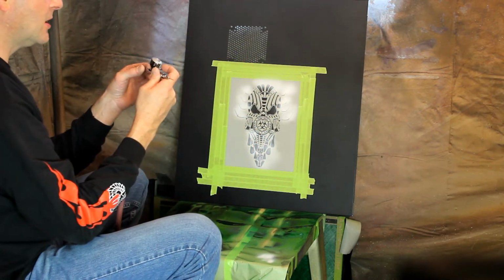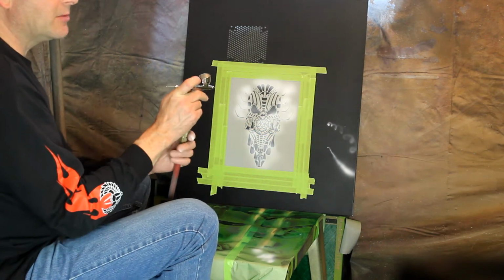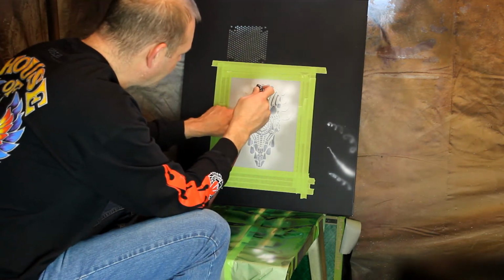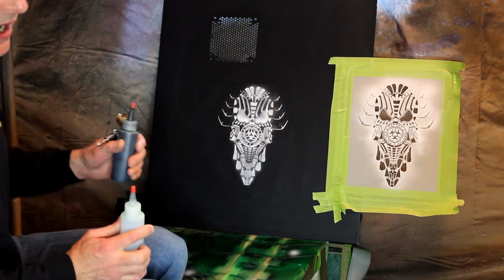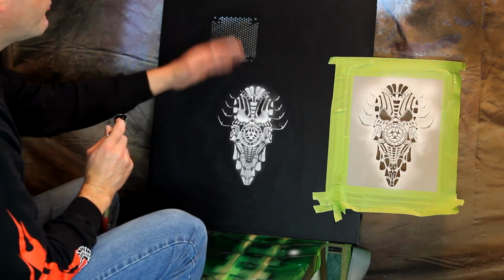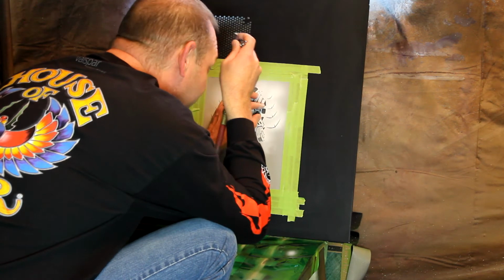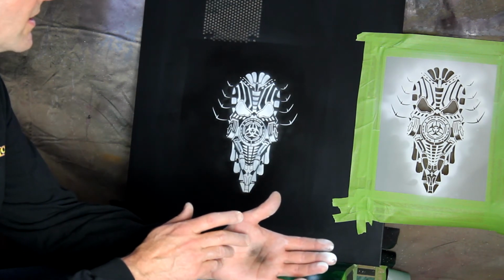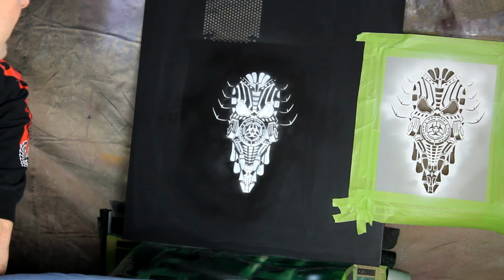Airbrushing 101 part 3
More Stencil Work with Iwata HP-C plus